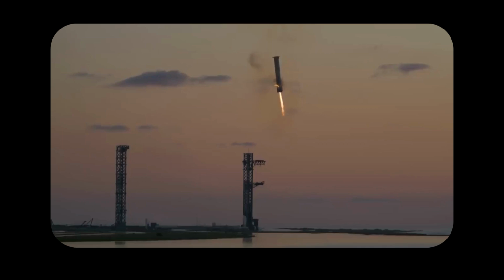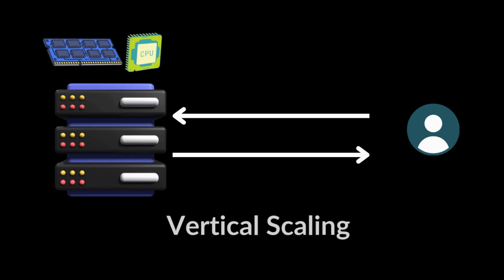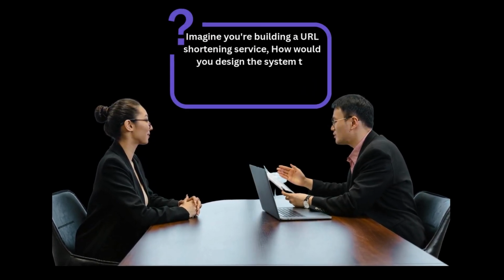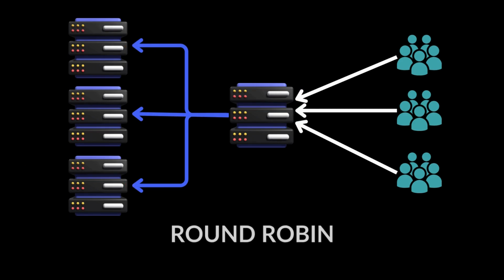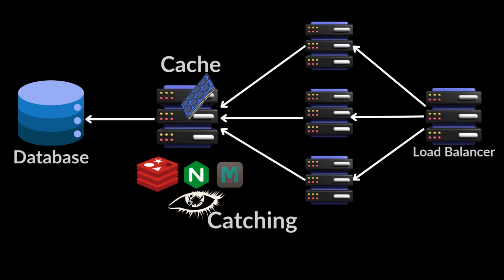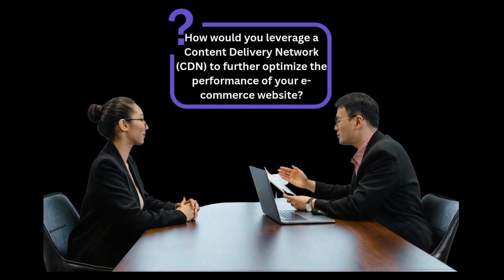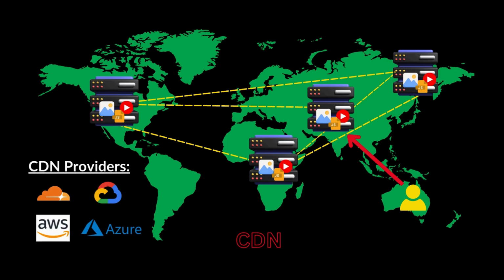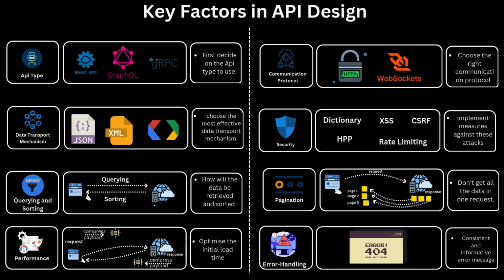Cracking The system design interview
Master the art of system design! Learn how to tackle complex system design interviews with confidence. This video covers caching, API design, and server-client communication, with expert tips and strategies to help you succeed. Get ready to ace your next system design interview!